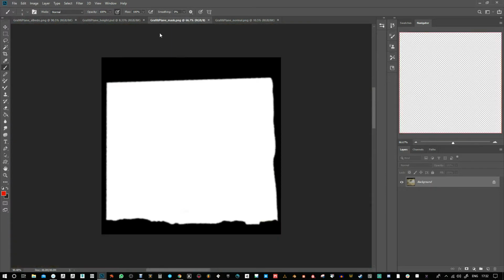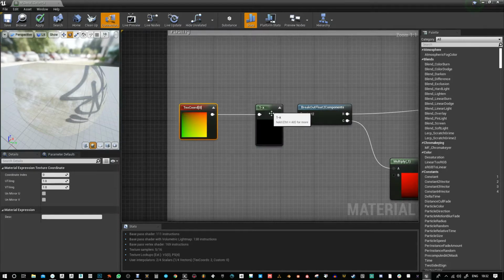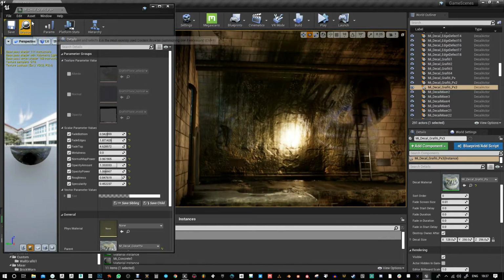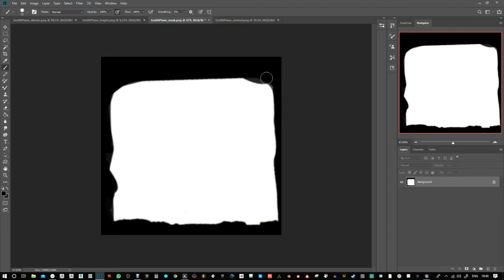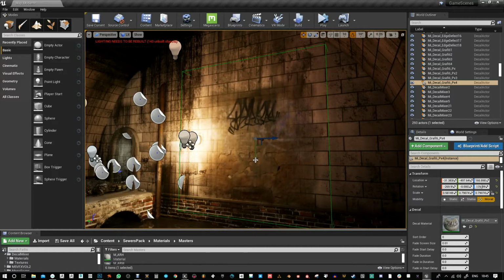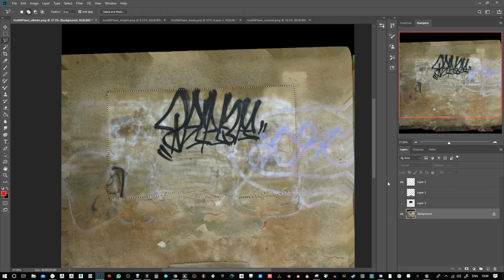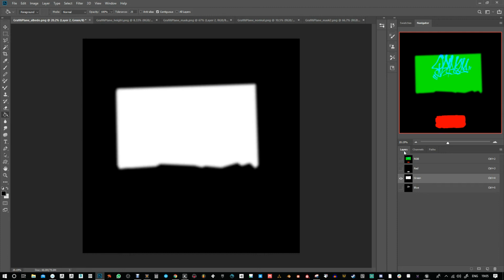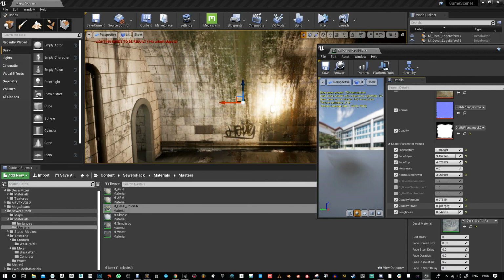Prepping Scanned texture for Decal in UE4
From the previous video, I bring in my phptpscanned textures, setup a decal master material and start applying to the scene. In the end I thought about making a custom Mask, and RGB mask so that I could effectively choose what got masked in and what got masked out.